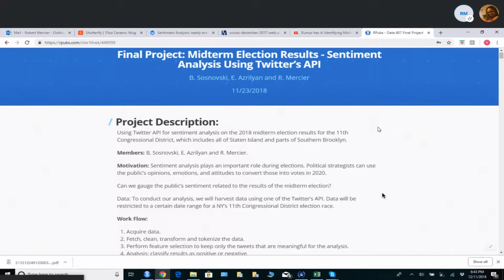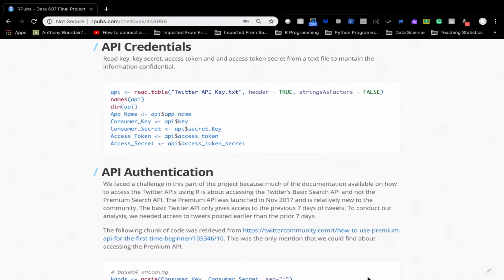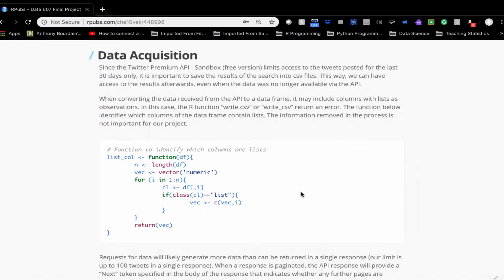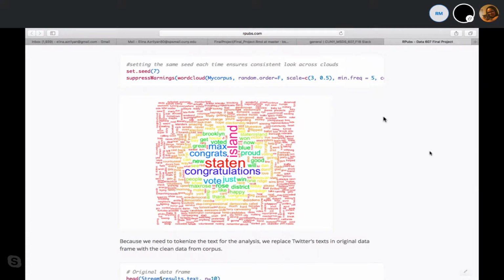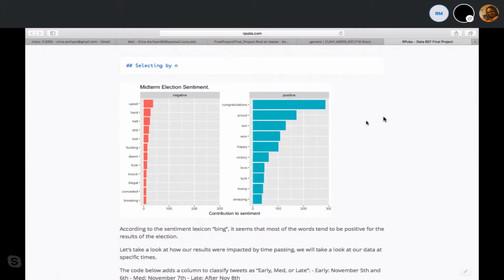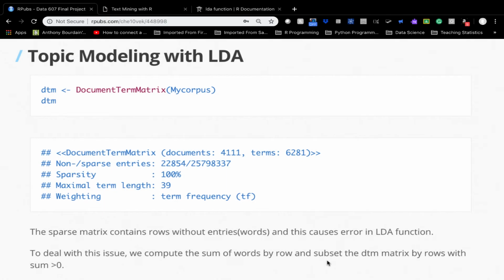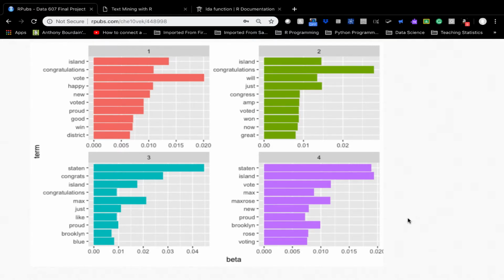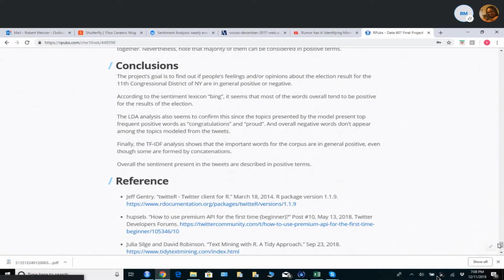Final Project Presentation